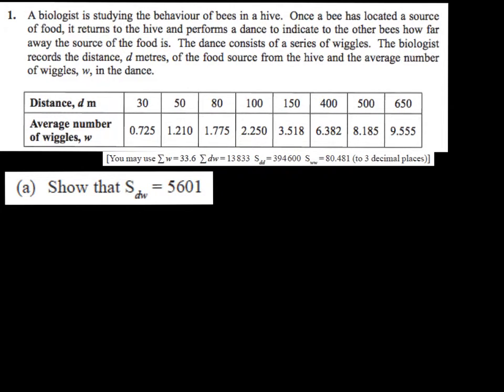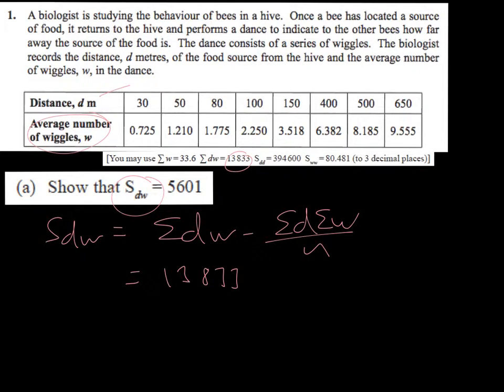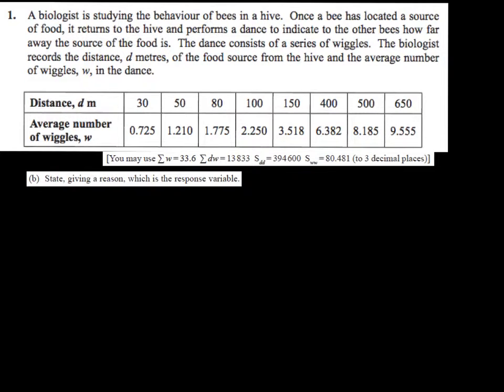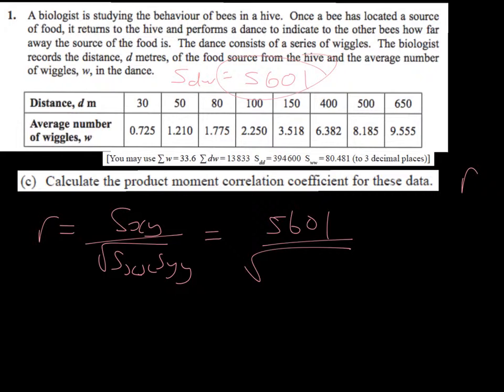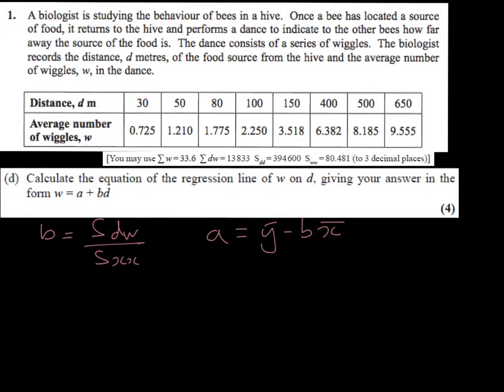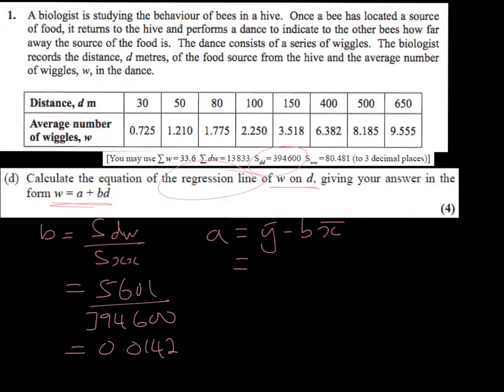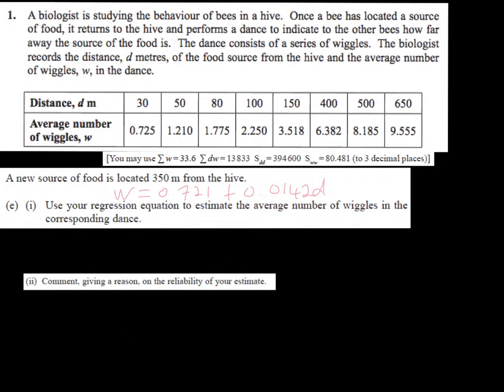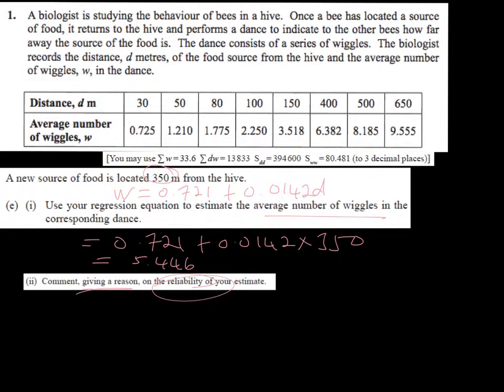2016 S1 1